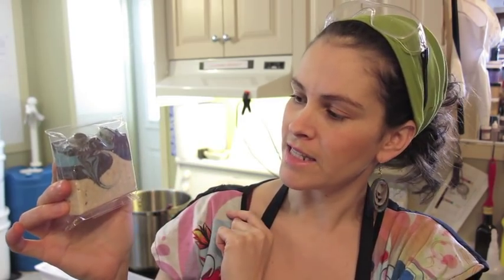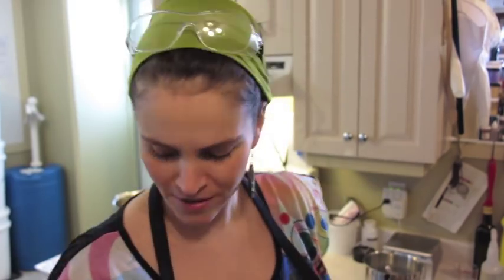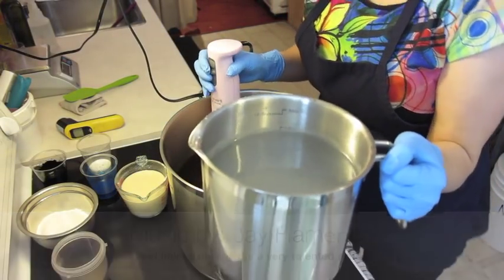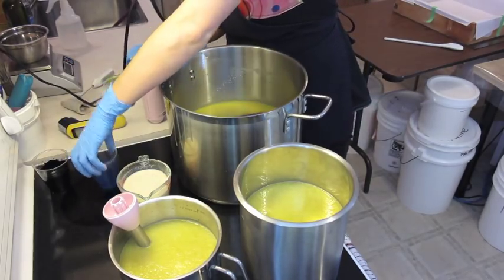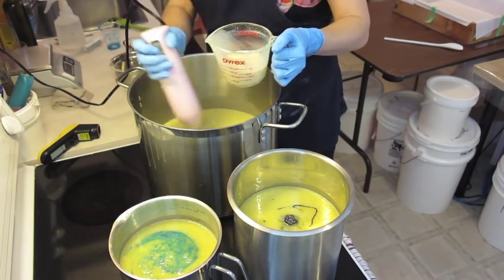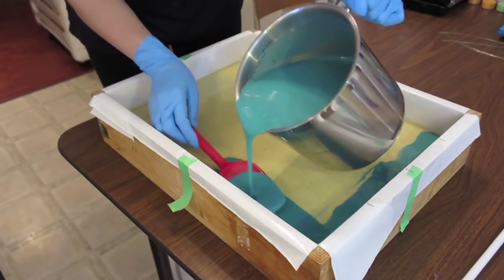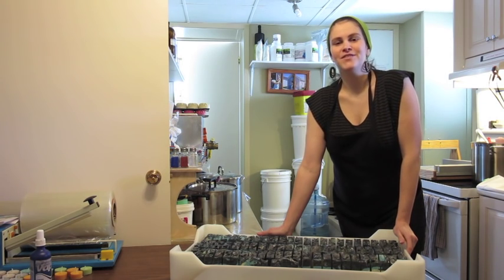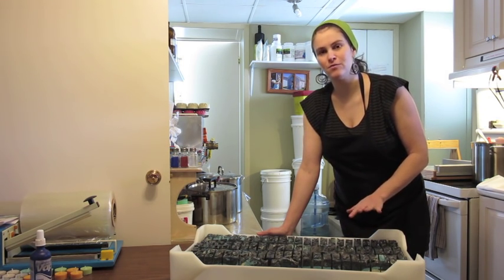Salt & Kelp Spa Bar - Cold Process Soap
In this video, you will see how our ever so popular Salt & Kelp Spa Bar is made!

My favorite soap making tools:
Coconut Oil

My friend Jay Flamenco allowed me to use his music and if you like what you hear, I will give you a few links to find him!

When you "like" us, select to "receive notifications" if you want to stay up-to-date!